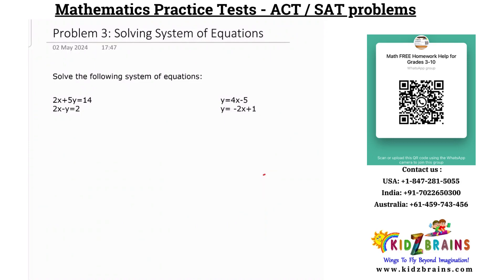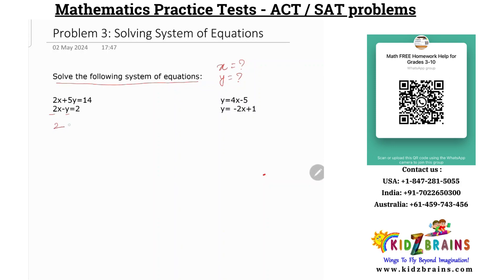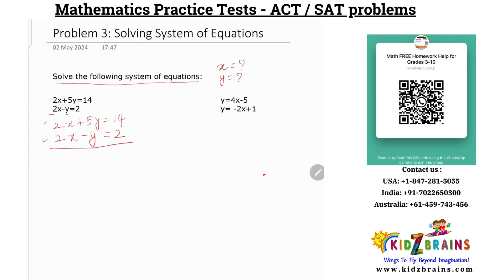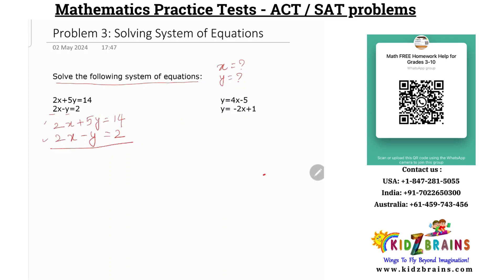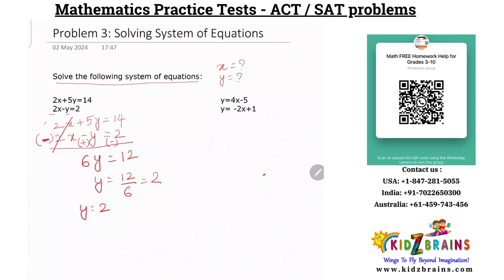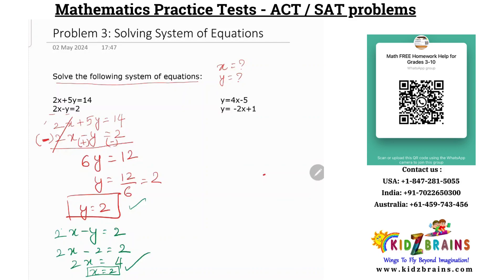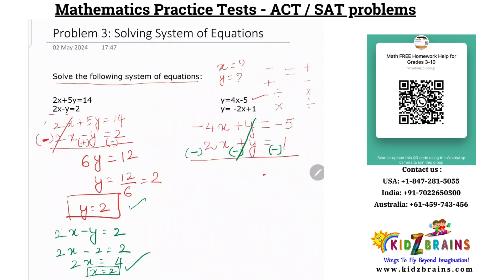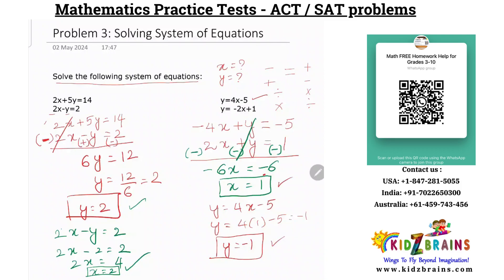Problem 3 : Solving System of Equations - Algebra Fundamentals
Solving System of Equations - Algebra

2x+5y=14
2x-y=2

y=4x-5
y= -2x+1

Do you need help in Algebra or High school Mathematics ?
Looking to raise your math score in your exams and competitive exams of ACT and new Digital SAT?